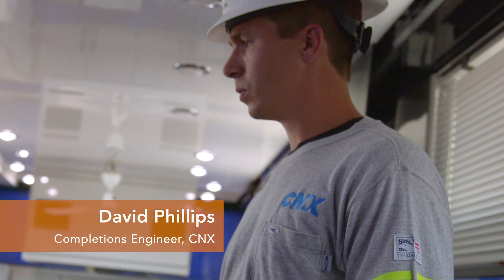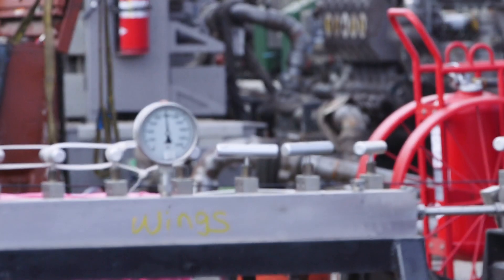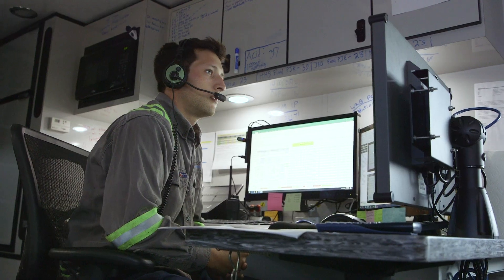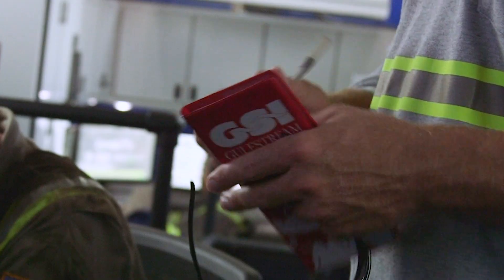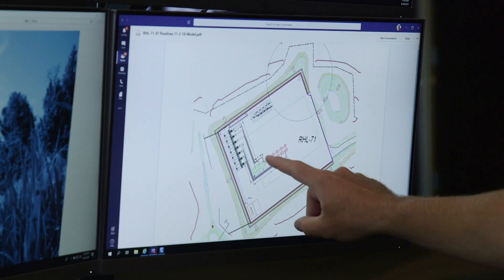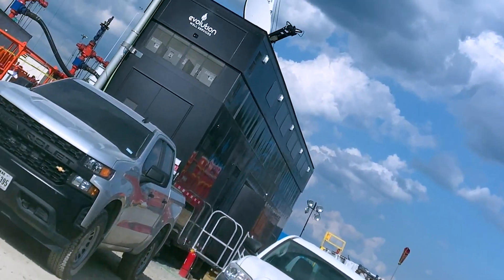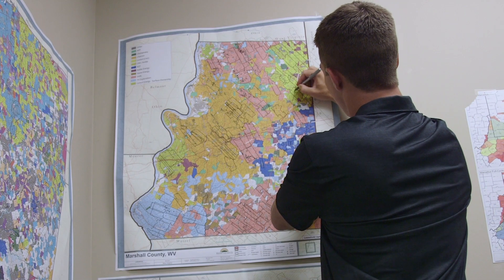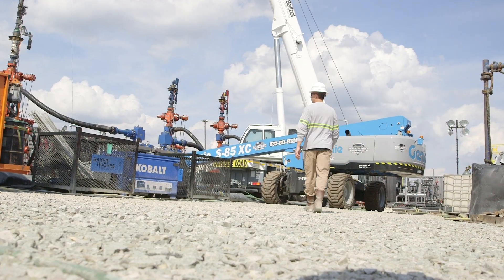Future Jobs: Completions Engineering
WQED visits CNX Resources to hear about the role a Completions Engineer plays in gas and oil drilling. To learn more about this in-demand career field, and many more,